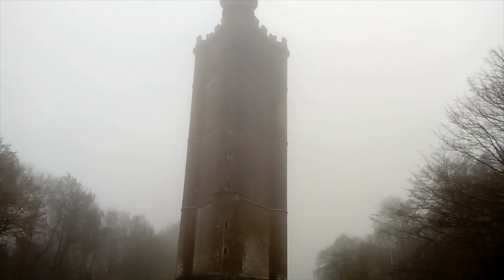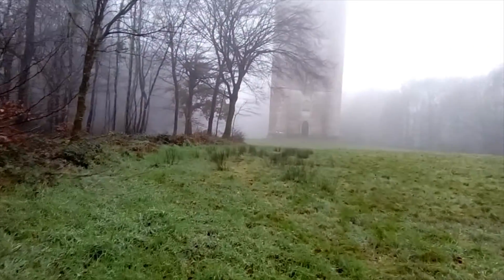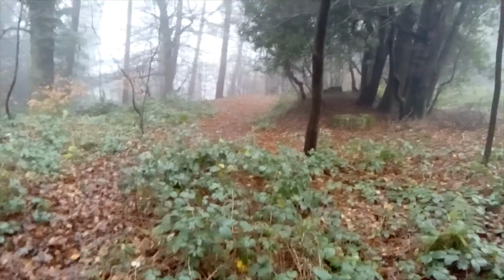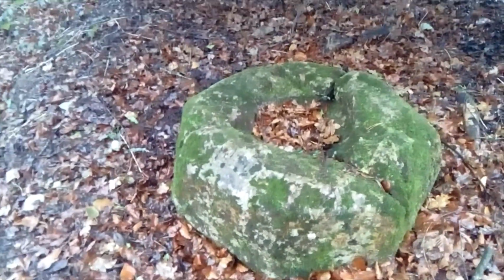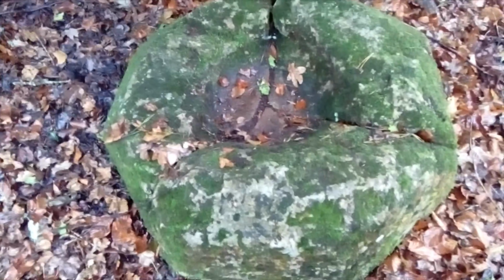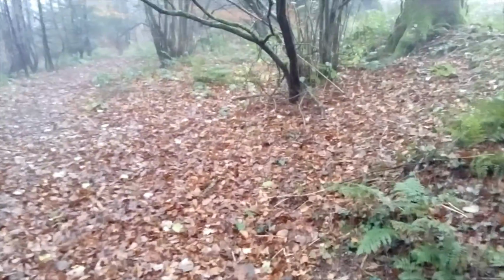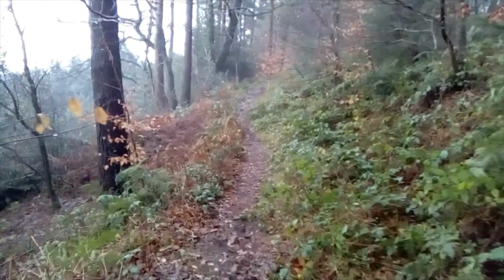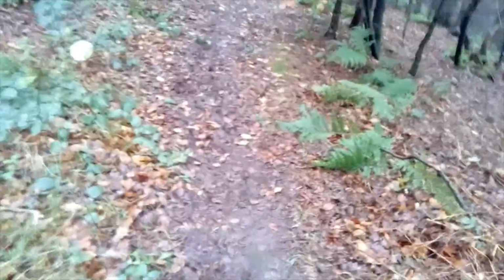The forgotten Wiltshire Plague Stone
I search for the least well known plague stone !
A fantastic explore
History and fun
Walking in the UK & Wiltshire taking pictures and exploration of history